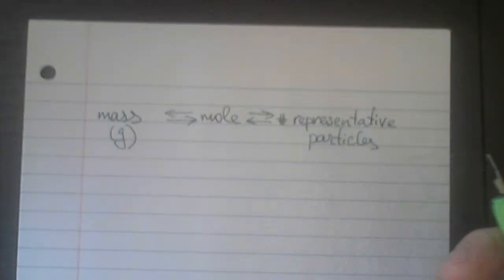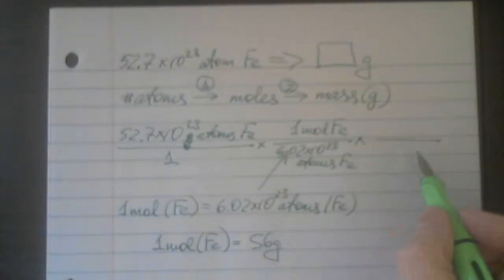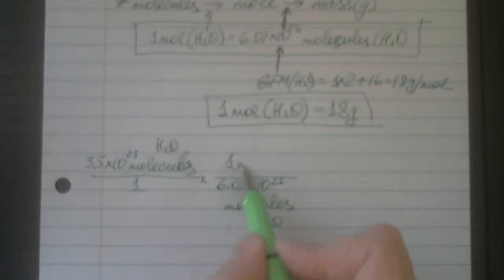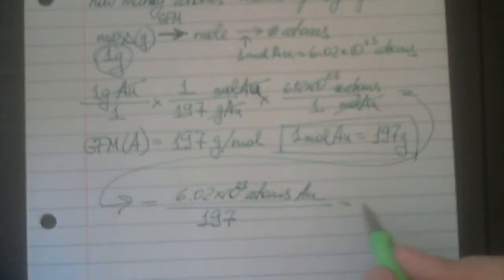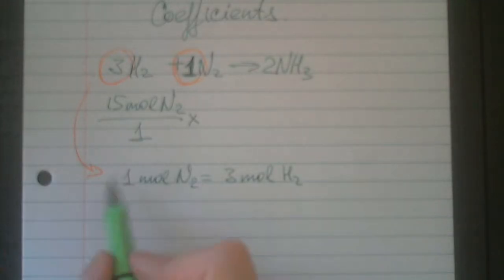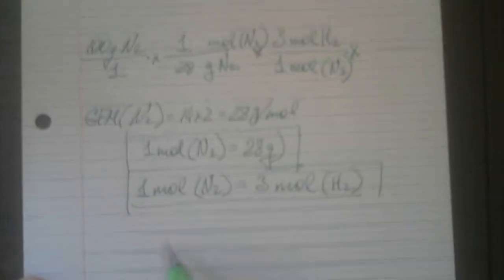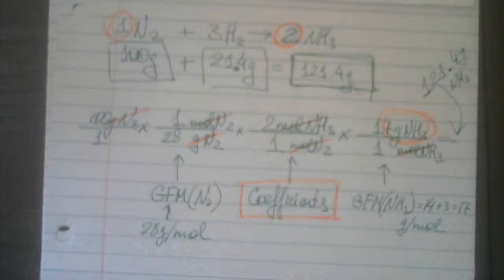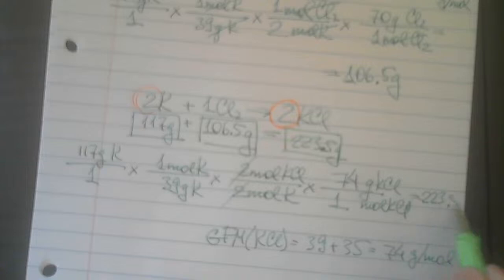Stoichiometry conversions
Practice of conversions between mass, moles, and number of representative particles; also mole-to-mole conversions, and mass-to-mass conversions.

It will be my first live stream. Please, excuse my lack of competency and possible glitches.